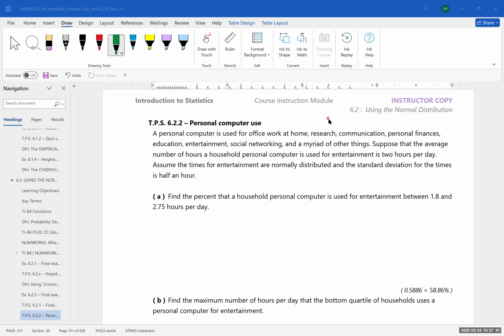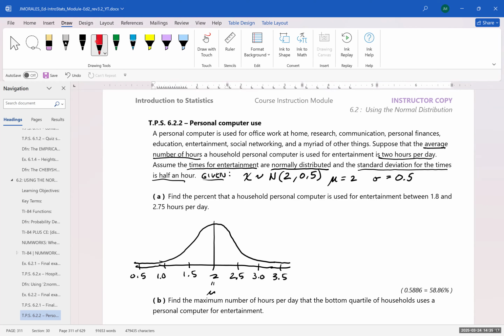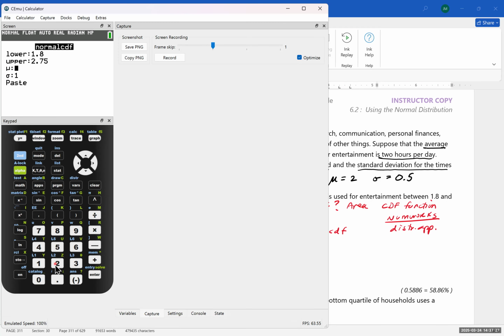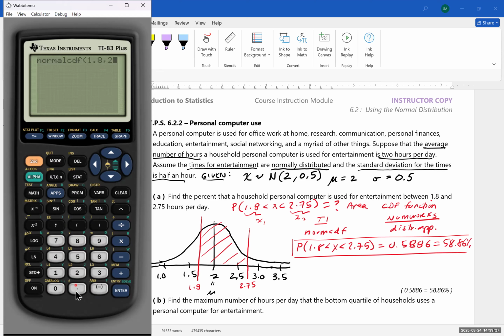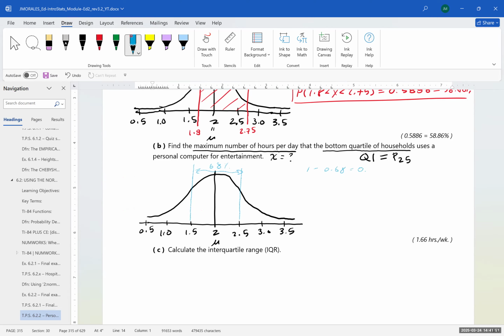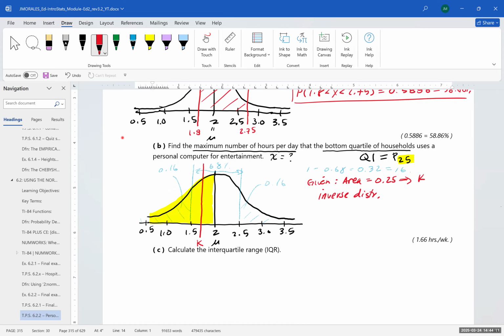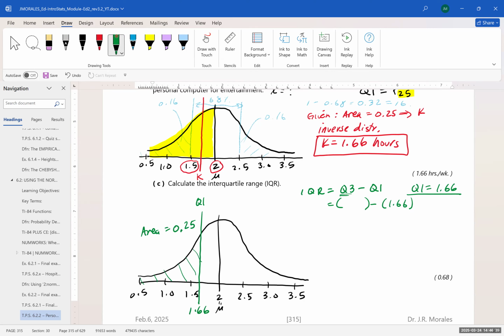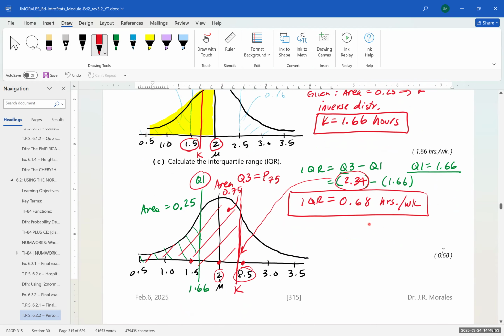IS-6.2-TPS-Personal computer use